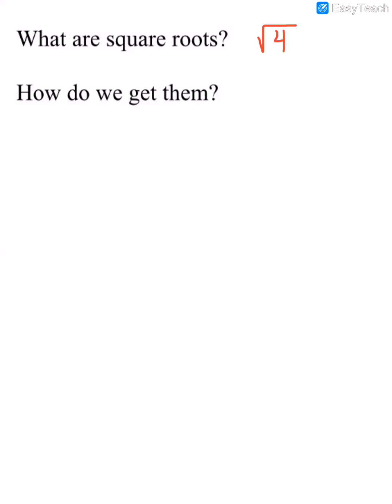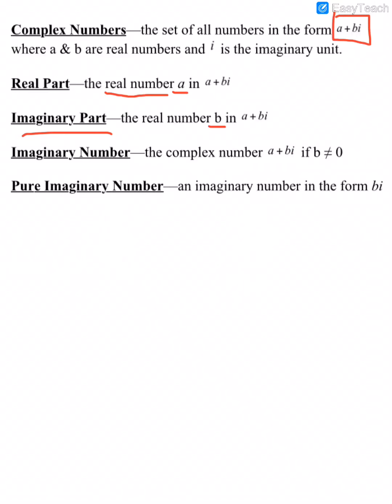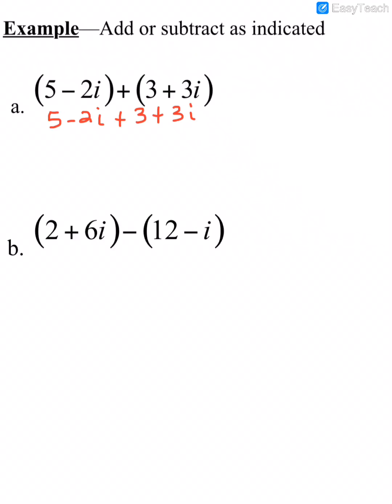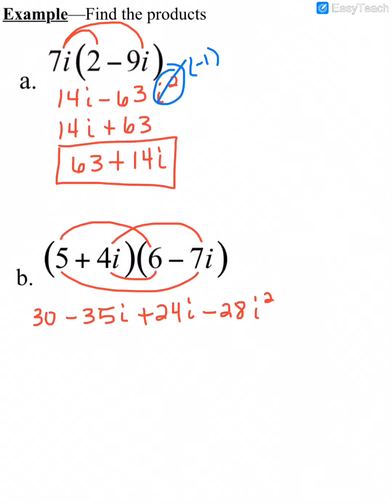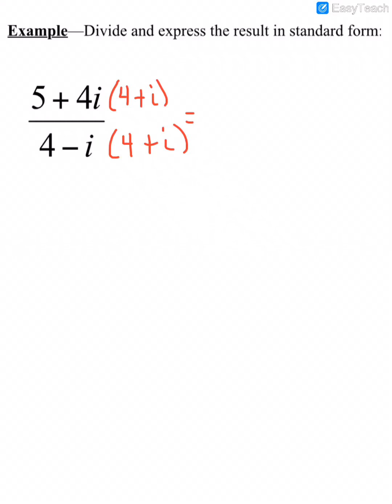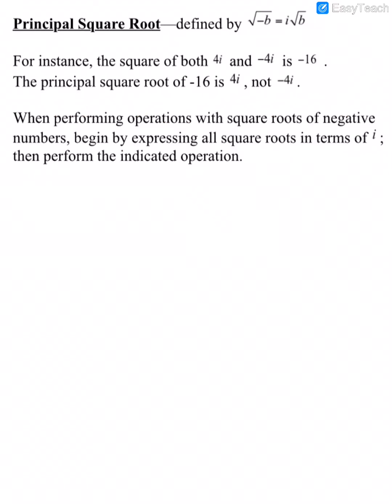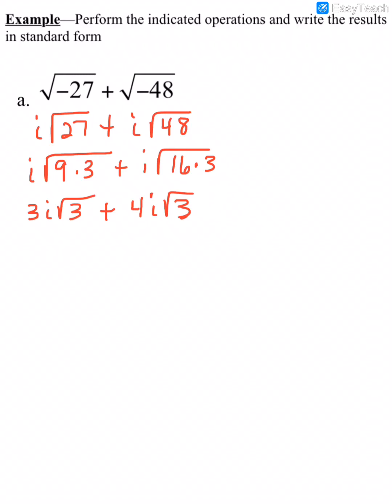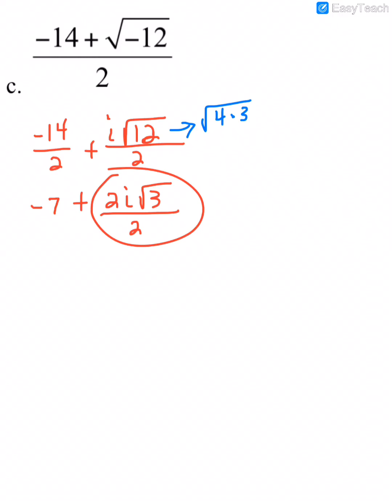College Algebra - 1.4 Complex Numbers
This video defines complex number and explains how to perform operations with complex numbers.